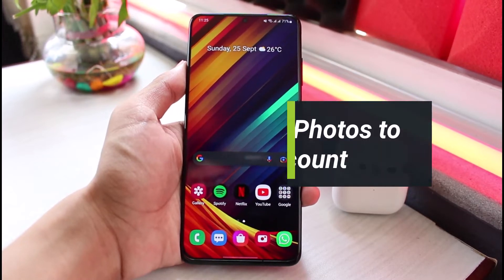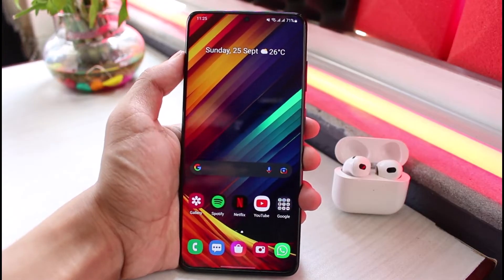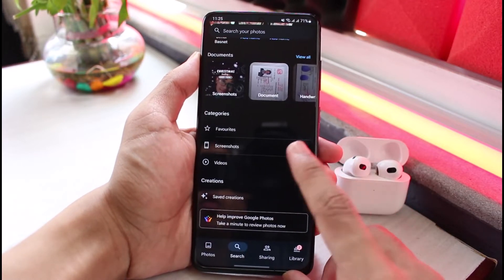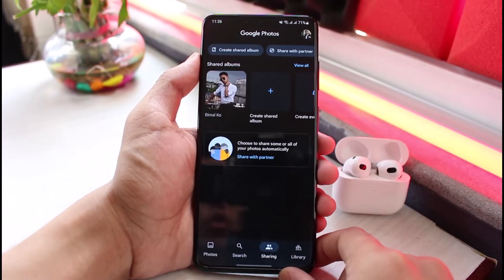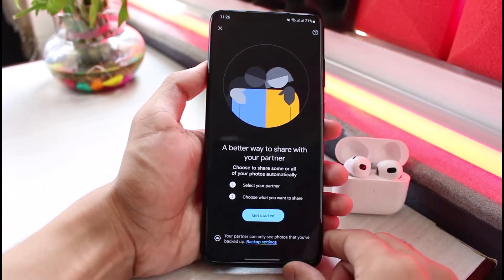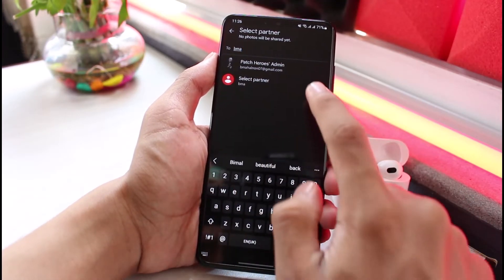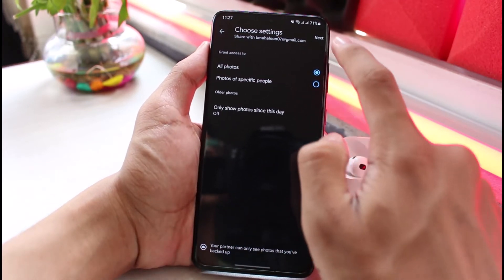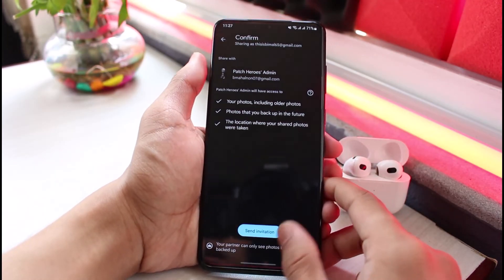How to Transfer Google Photos to Another Account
➜ This video guides you in an easy step-by-step process to transfer your Google photos from one account to another. So make sure to watch this video till the end.

Follow these simple steps:
1) Update the Google Photos app to the latest version
2) Open Google Photos & log in to your account
3) Tap on Sharing at the bottom right
4) Tap on Share with Partner at the top right again
6) This way, you can share or transfer all Google photos to another account.

0:00 Introduction
0:22 Update Google Photos
0:36 Transfer to Another Account
1:55 Outro: Final Verdict